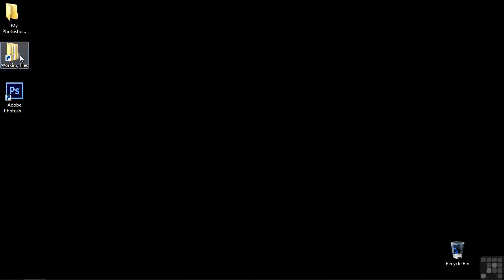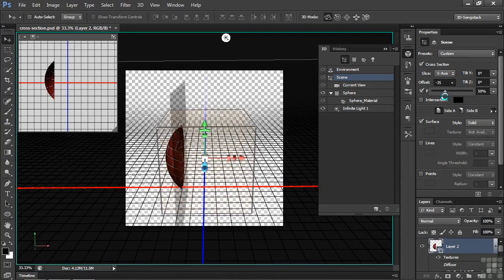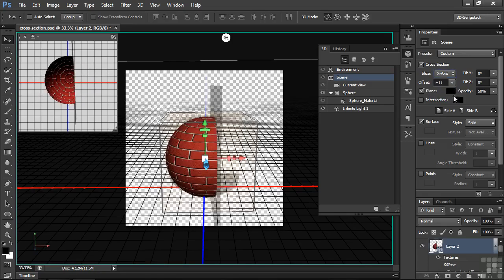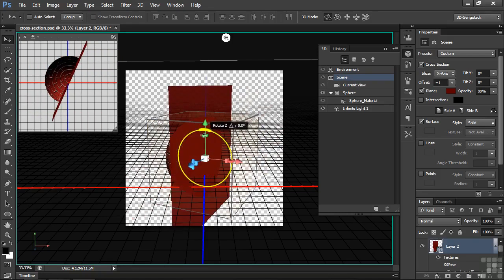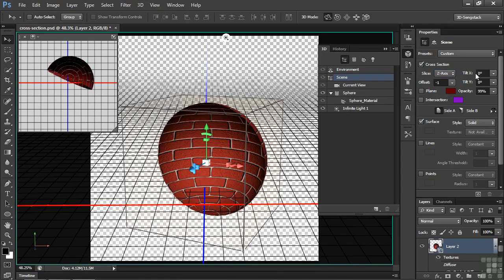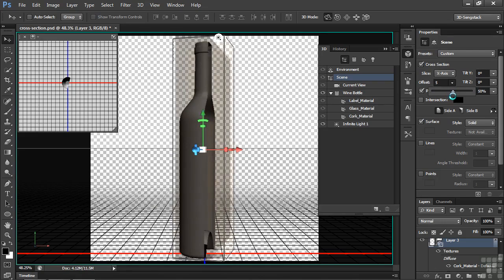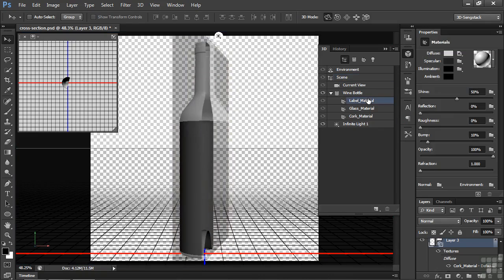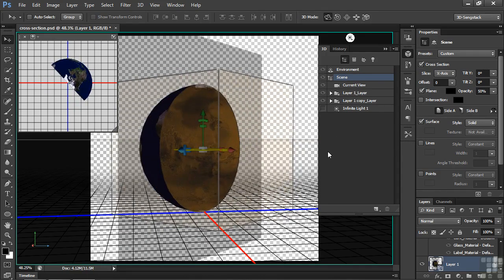005 0605 Working With The Scene Cross Section Property